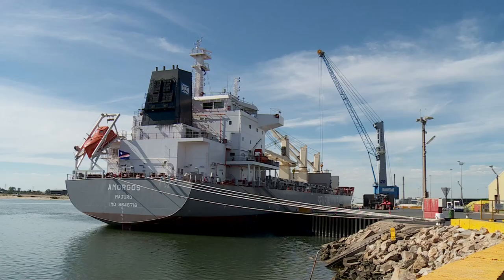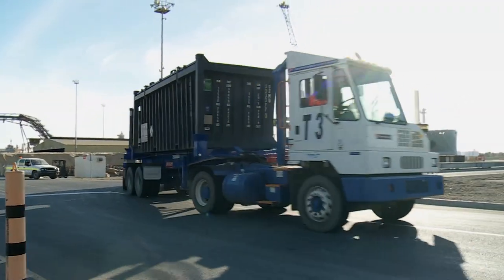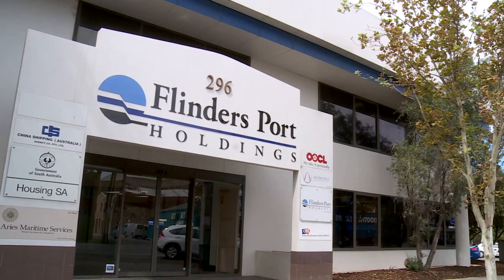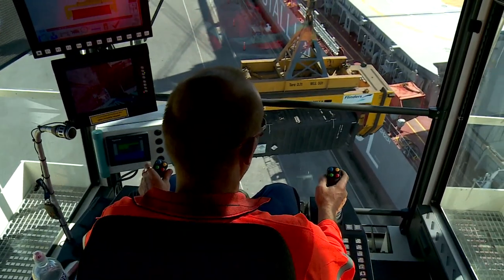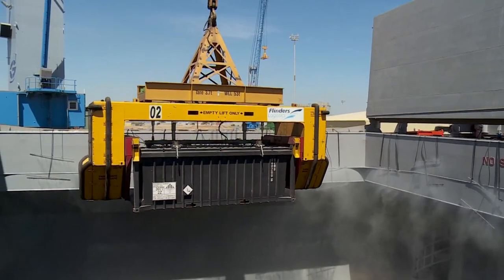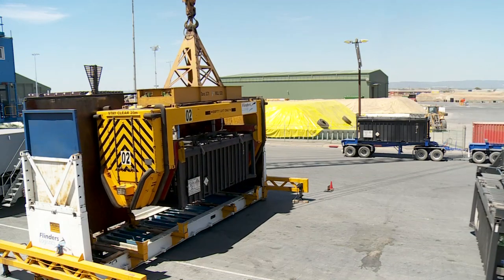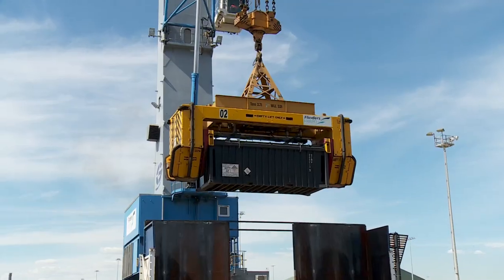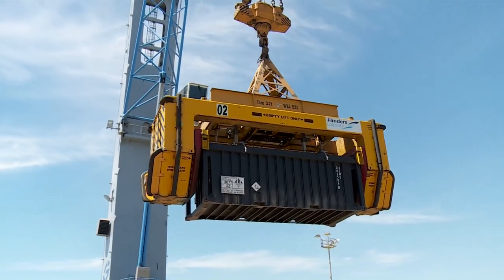Flinders Logistics Minimises Dust